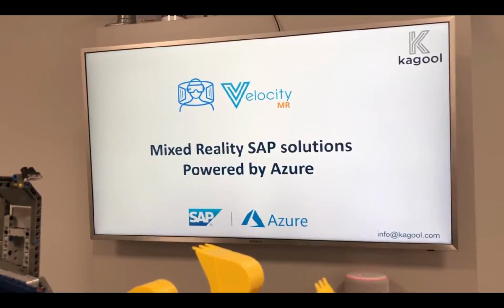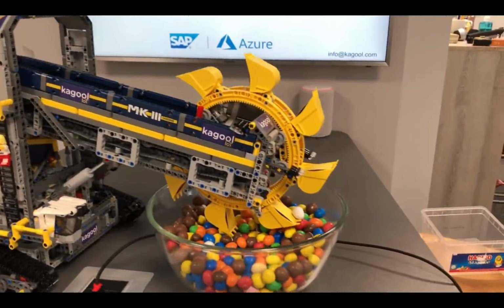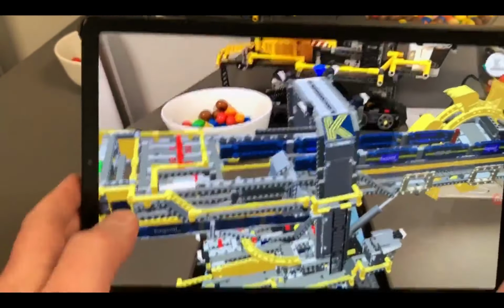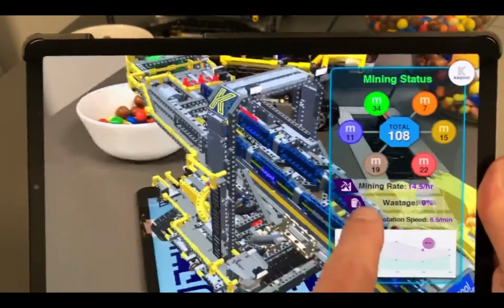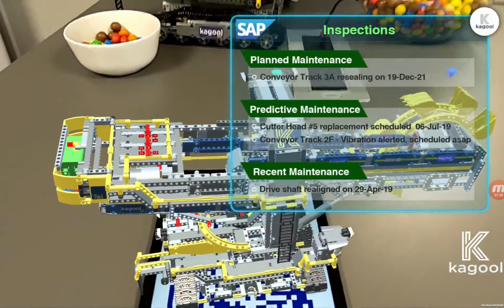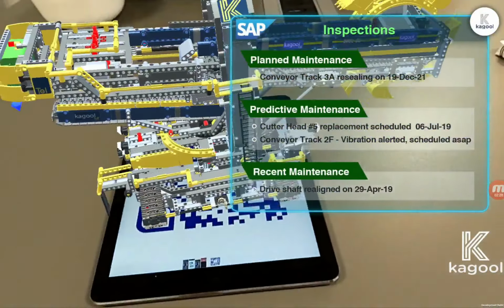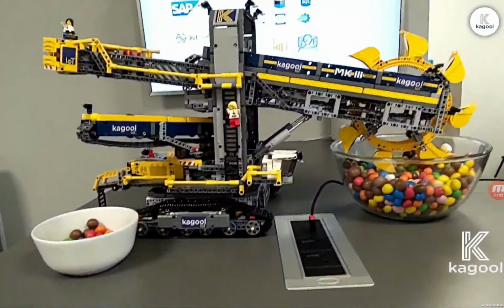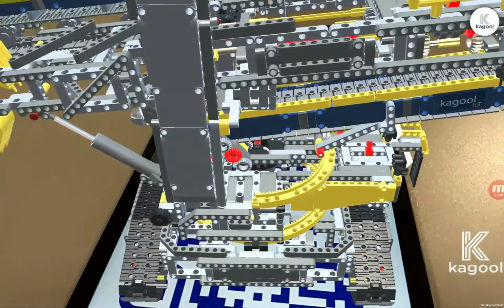Velocity - Mixed Reality